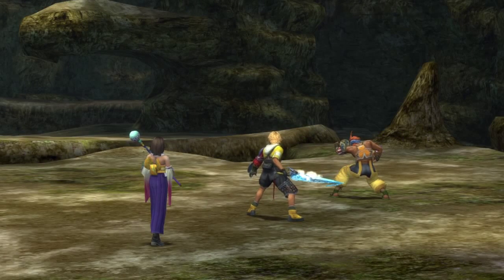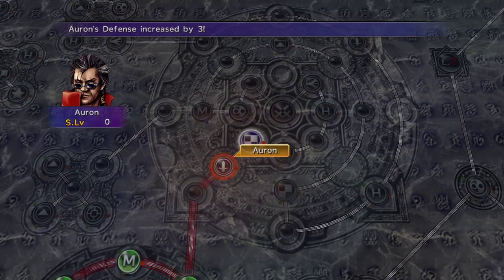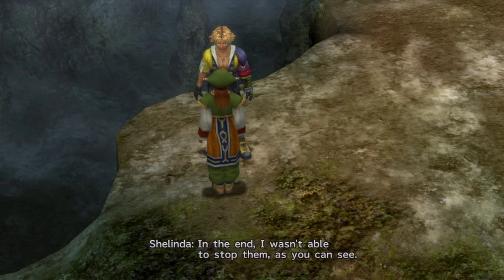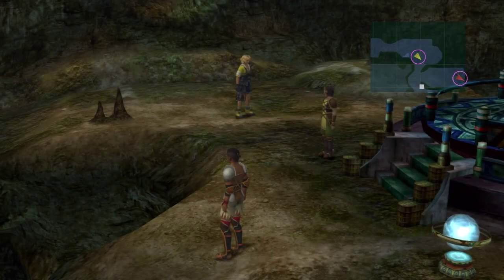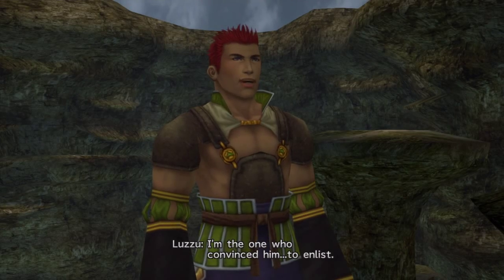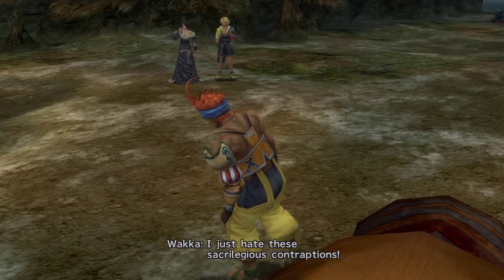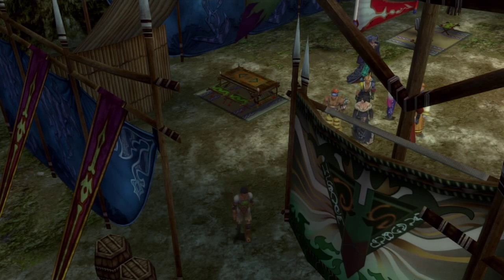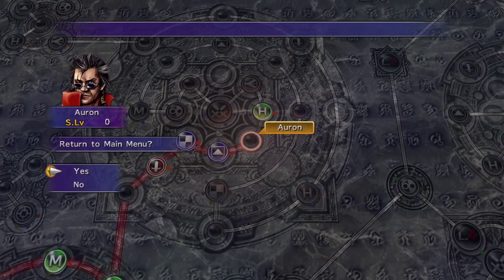Let's Play Final Fantasy X HD #024 - Toxic Mushroom Road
In this episode, we reach the command center atop Mushroom Rock, where we make our final preparations before the operation to defeat Sin.